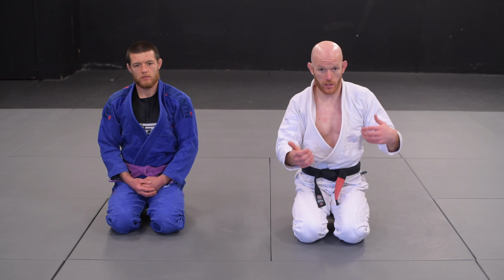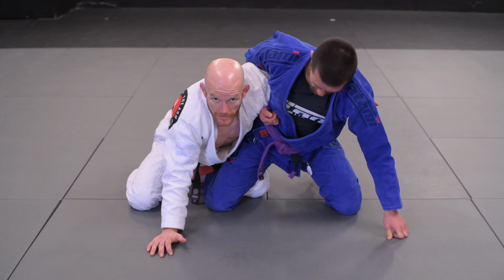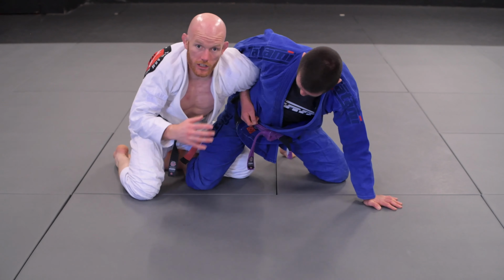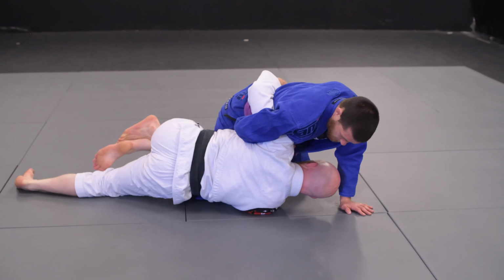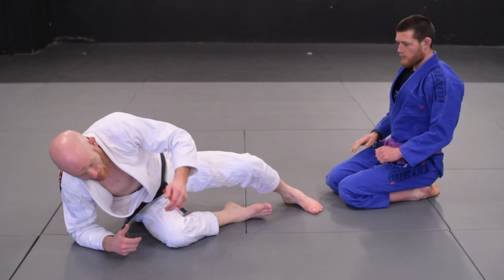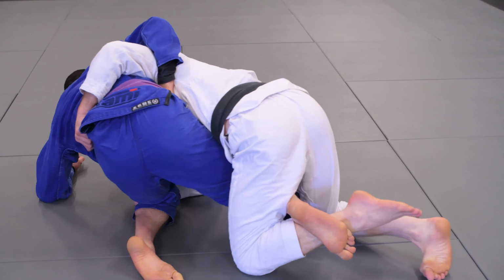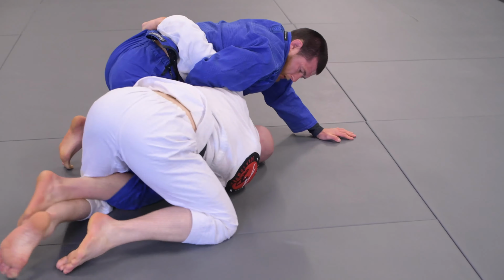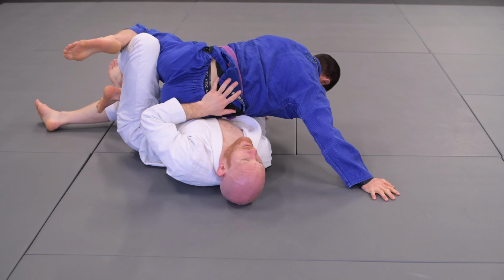Underhook Half Guard - Dogfight vs Whizzer